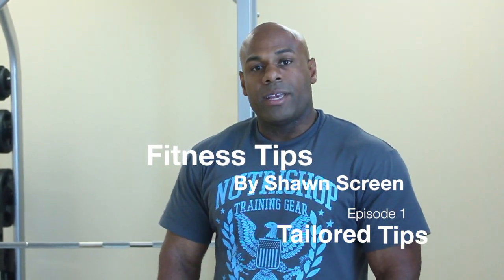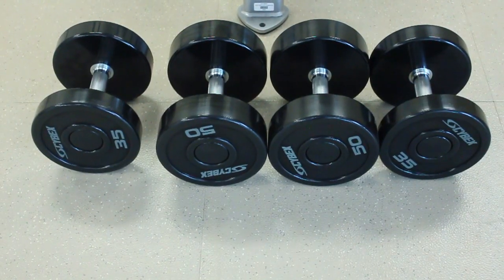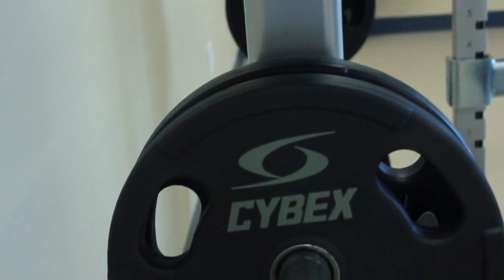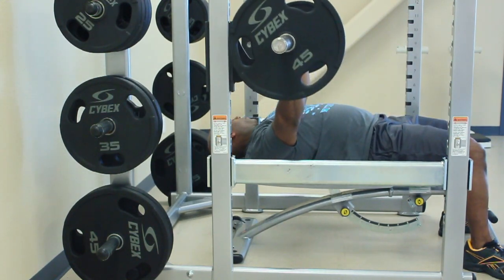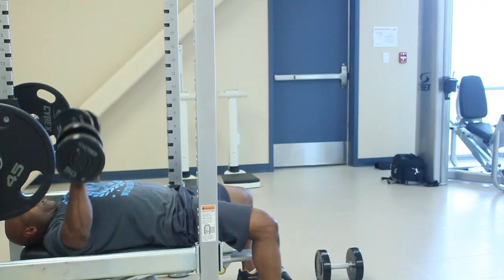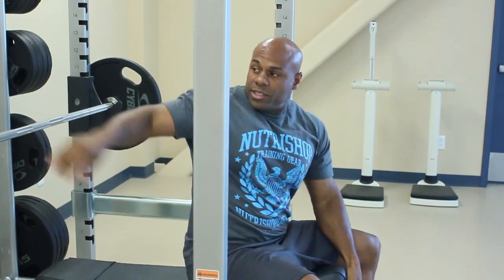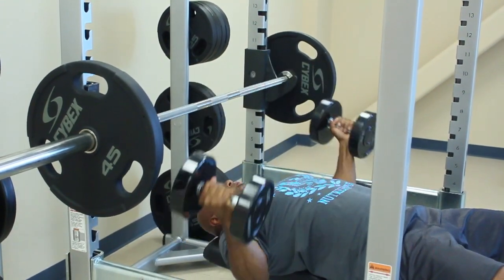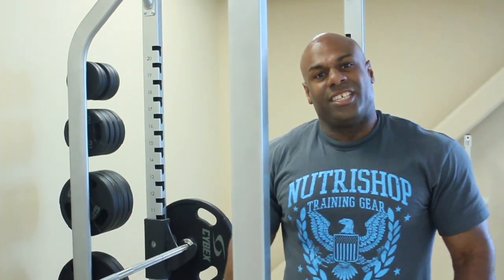ShawnSceenFitnessTutorial #01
Presented by BobbyLondonMedia...Shawn Screen Presents a brief tutorial on complex muscle exercises, introducing the TRI-SET, for a complete and concentrated muscle group exercise.